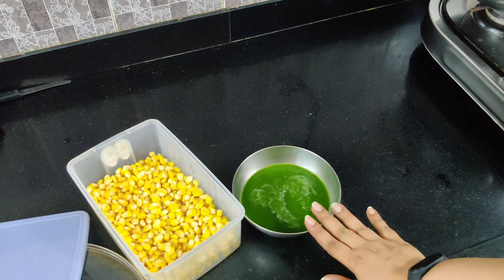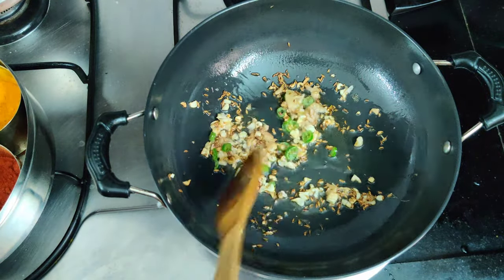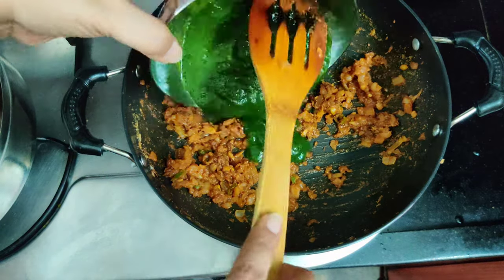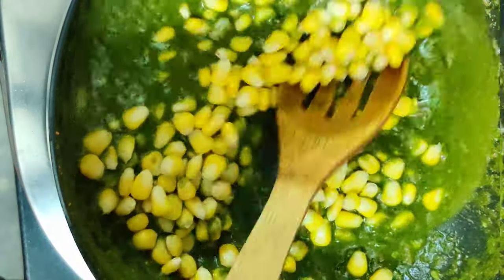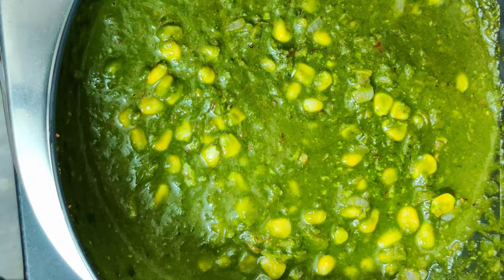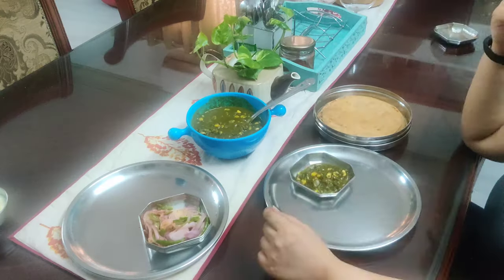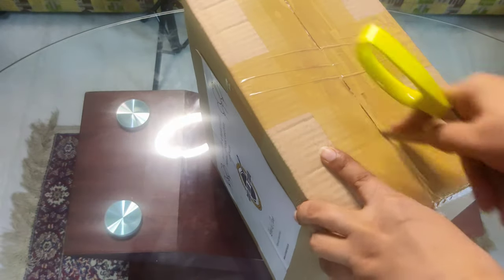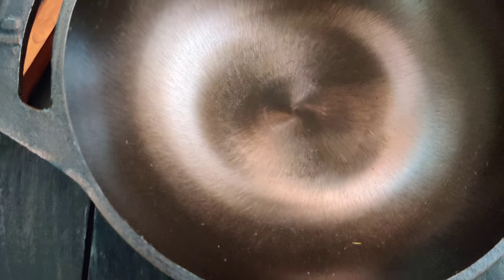Palak Corn Recipe | PR Package haul | Workout Routine | Mat and Ladle Vlog - 11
Hello Friends !!!

In today's vlog I have emphasized on the importance of daily workouts which was my Monday Motivation to all of you. Shared my Recipe of Corn Palak and have done an unboxing of a PR Package that I received from a Cookware brand. Received Cast Iron Kadai, Dosa Tawa and a deep kadai which is also induction compatible.